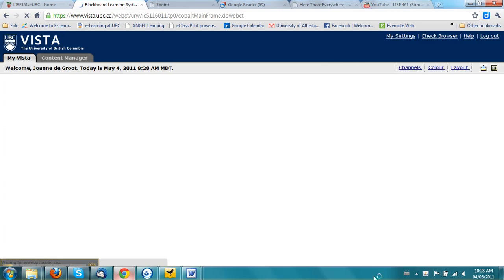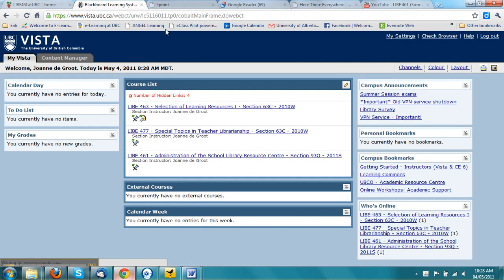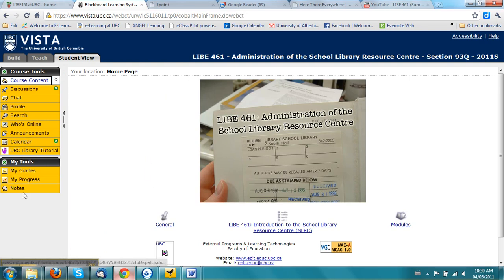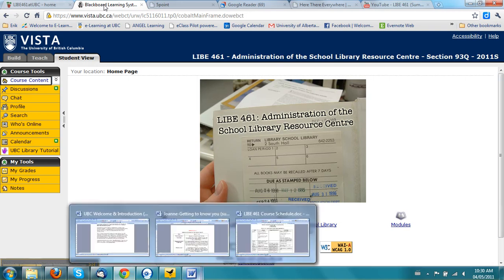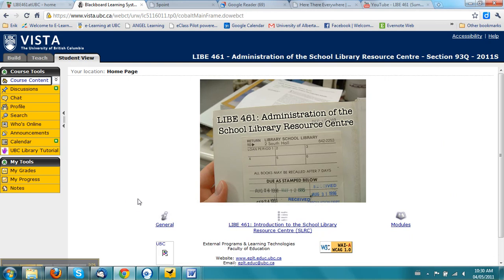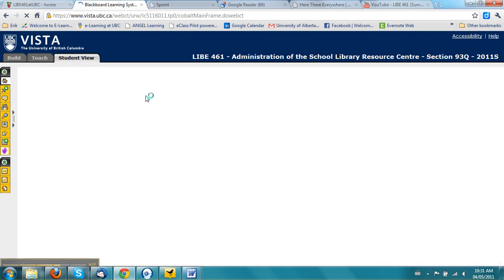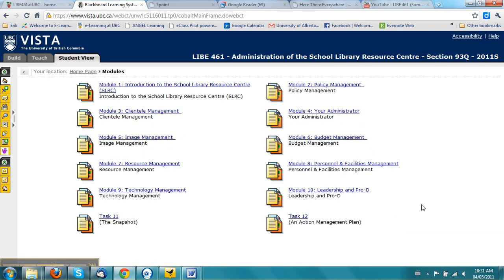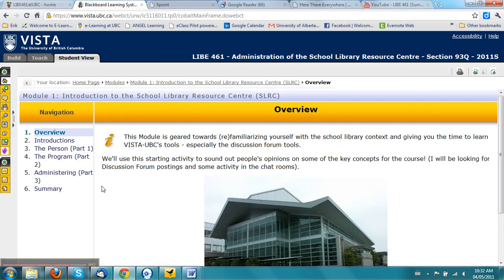LIBE 461 Introduction Part 1